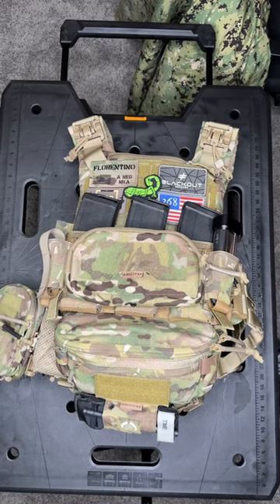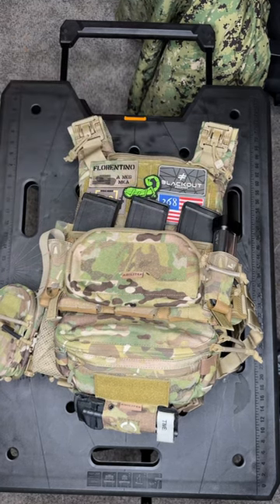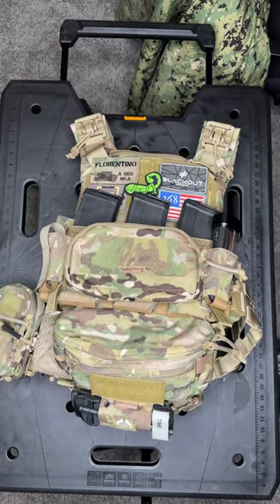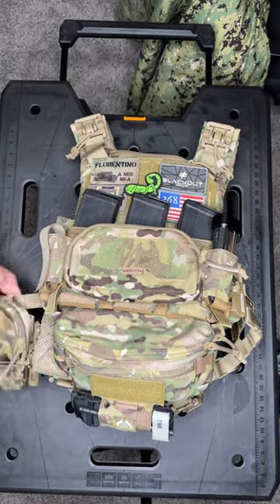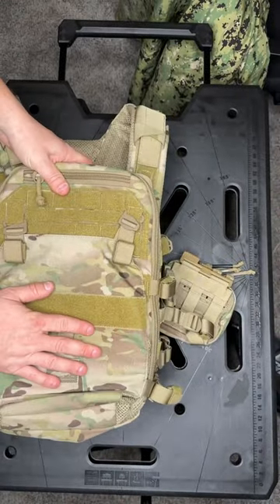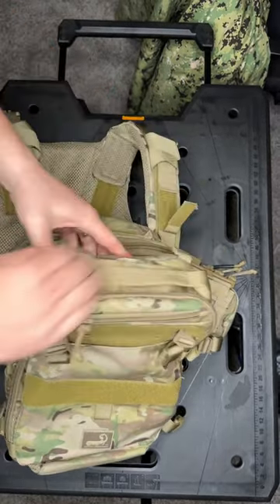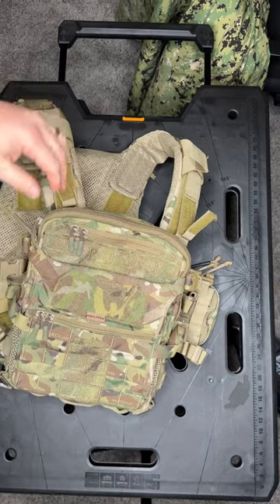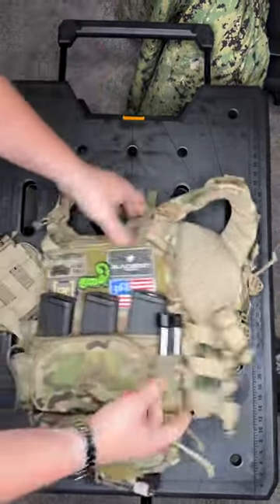Agilite K19 Plate Carrier, review coming soon.